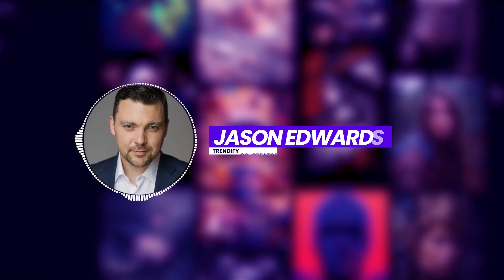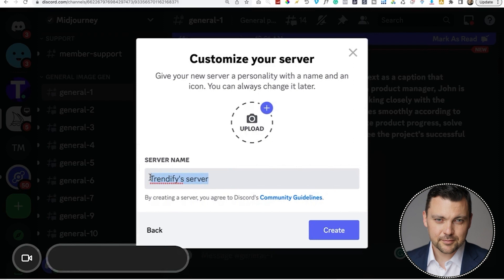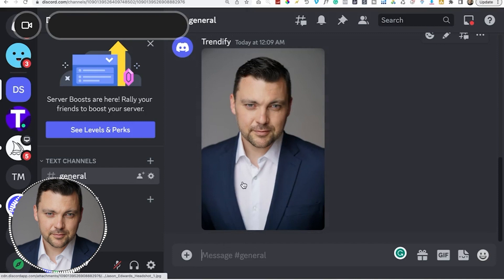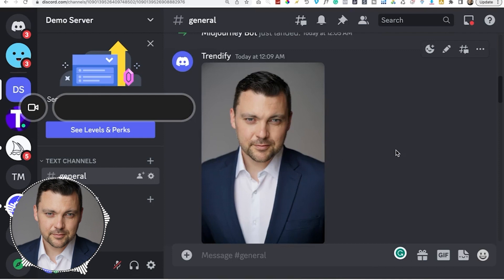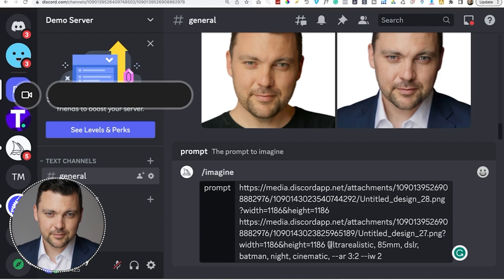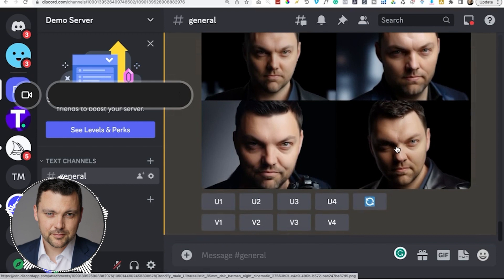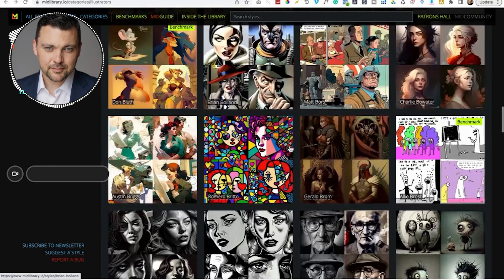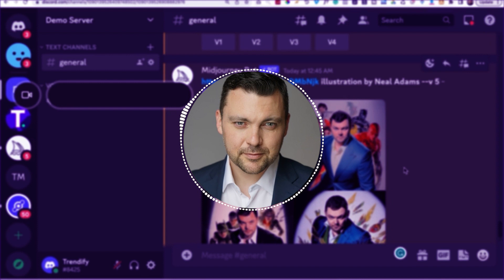How To Use Your Own Photo in Midjourney V5 AI to Art! Guide For Beginners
💰Group Coaching Calls w/ Jason - What's Working NOW!

Description:
In this video, I play around with Midjourney AI. A Program that does art using the power of AI. I'll also guide you on how to use your own photos and create AI art out of them!